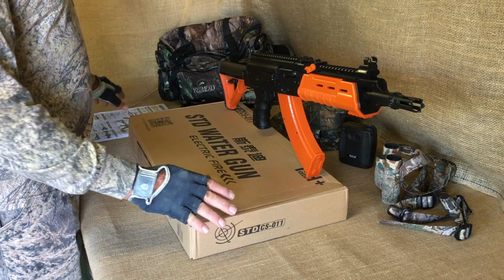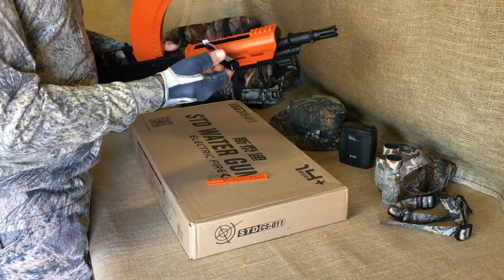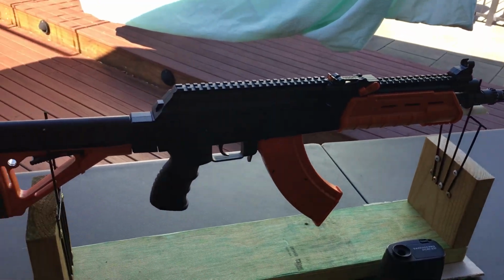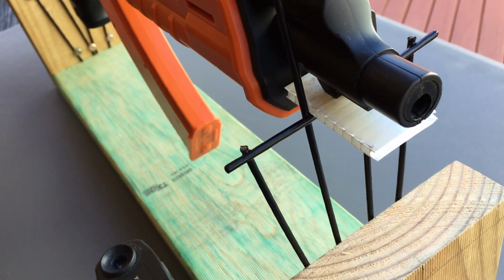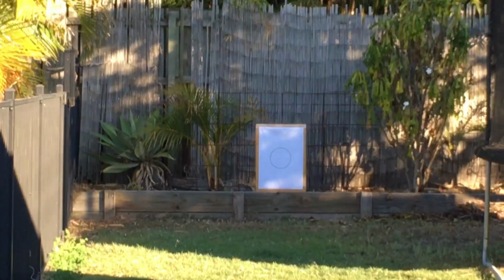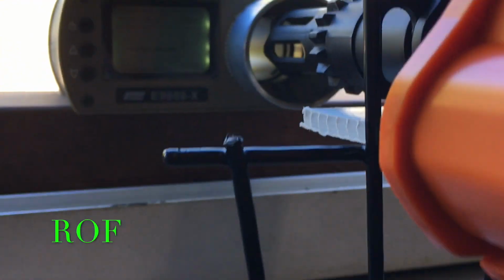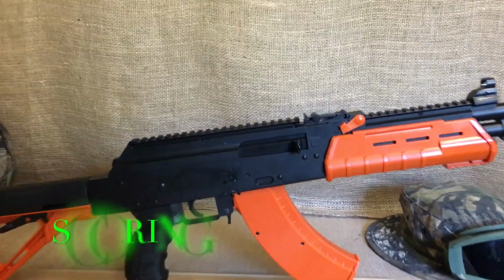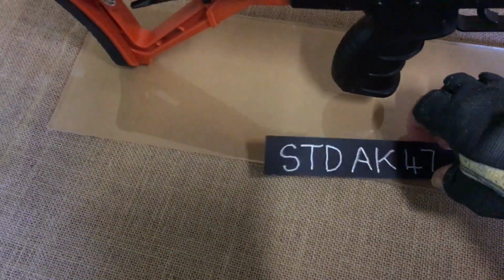STD AK47v2 Gel Blaster Out of Box Rating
This Movie is about Gel Blaster